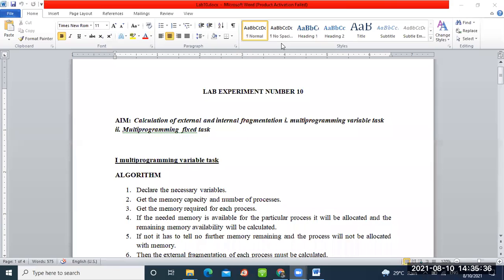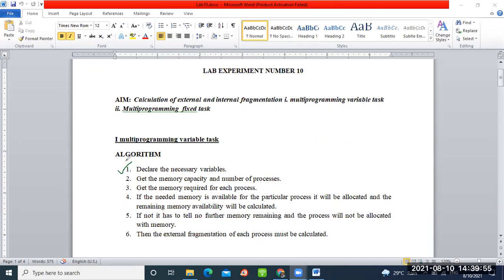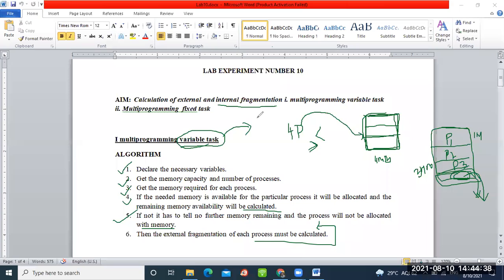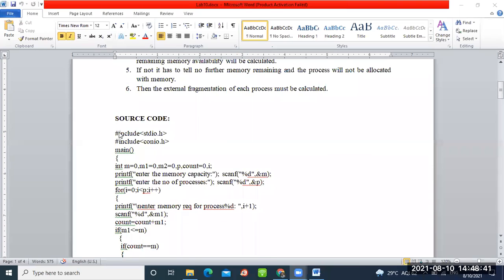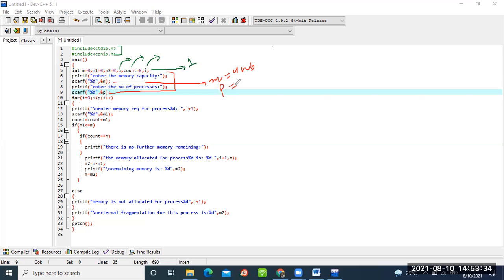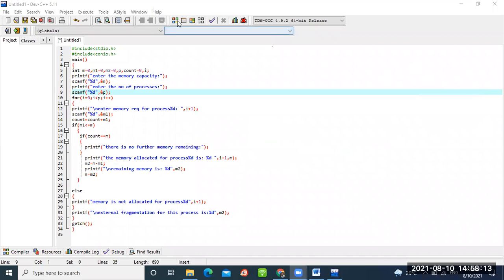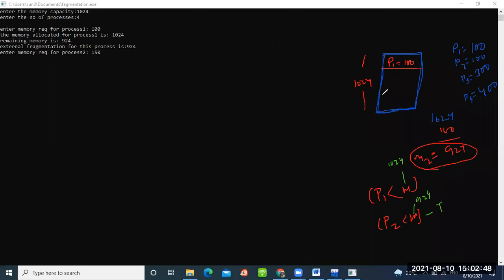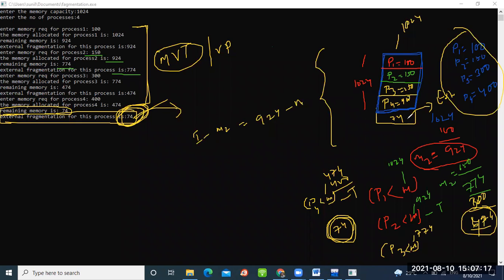CS 401P- OPERATING SYSTEM LAB_SESSION 1_10.08.2021